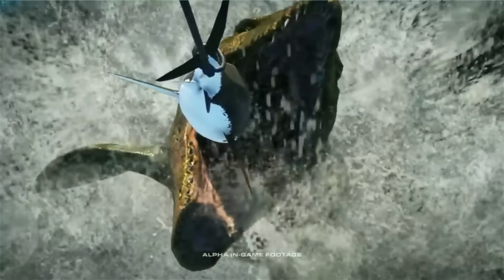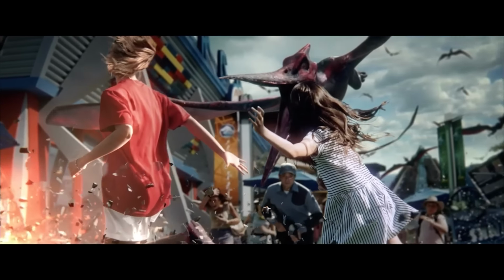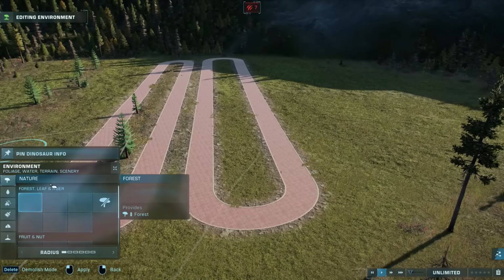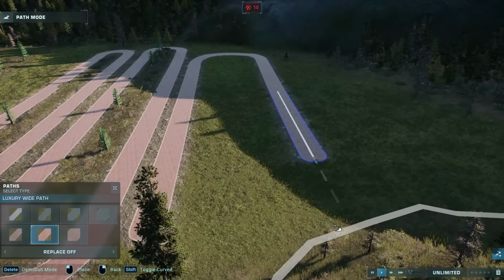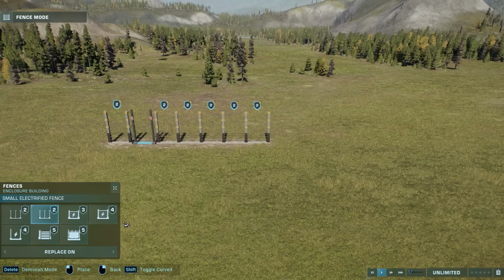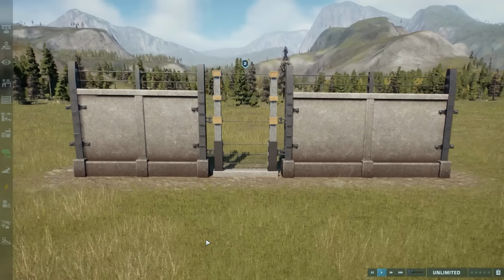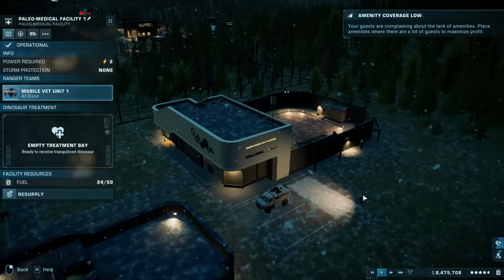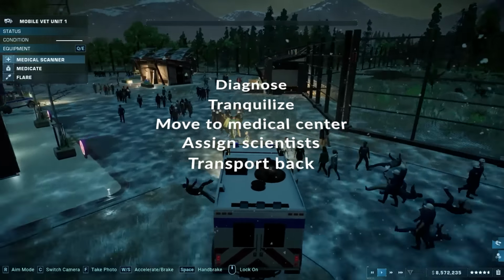10 ways in which JWE2 is WORSE than JWE1 | Jurassic World Evolution 2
Jurassic World Evolution 2 is worse than Jurassic World Evolution 1 in SOME ways. Of course the sequel introduced many improvements, but these are 10 points that JWE2 still needs to fix.